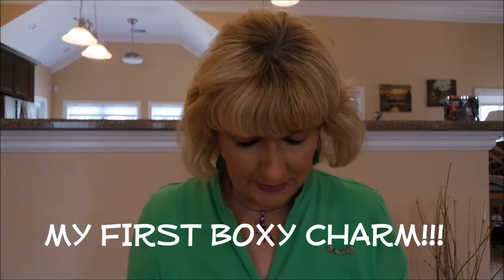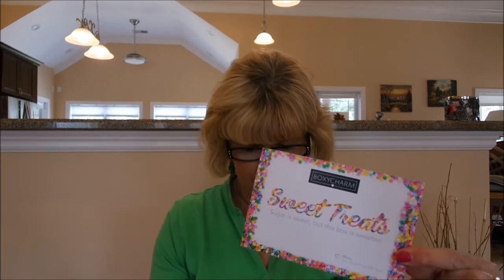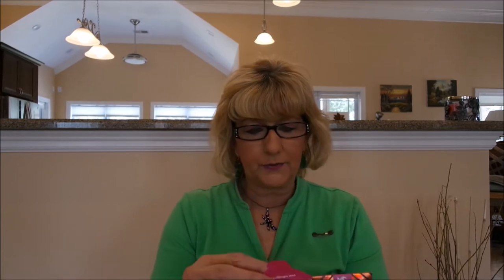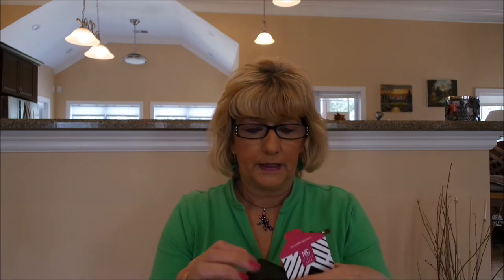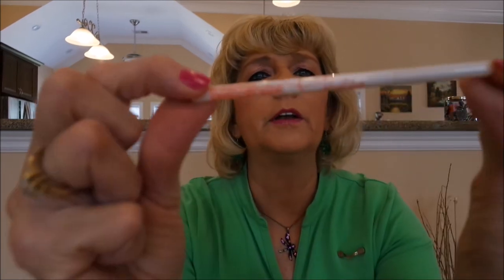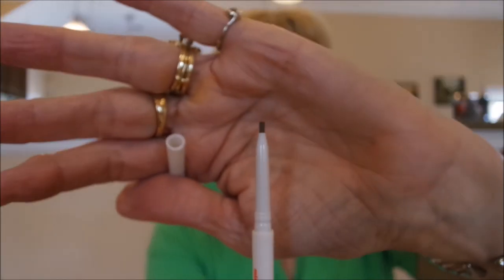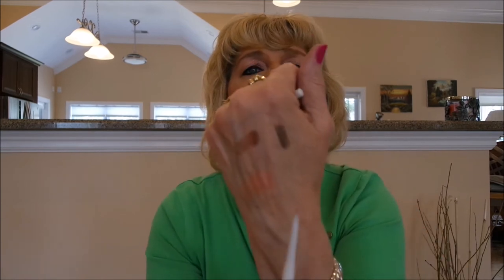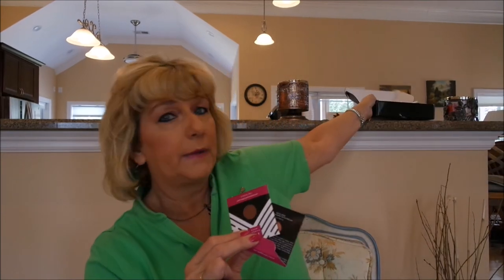MY FIRST BOXYCHARM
Got my first BoxyCharm.  Love it.  It's a monthly box and it's $21.00 per month.  I hope all of them are as good as my March Box.

Say a prayer for someone today!